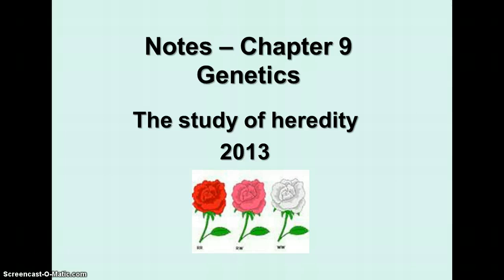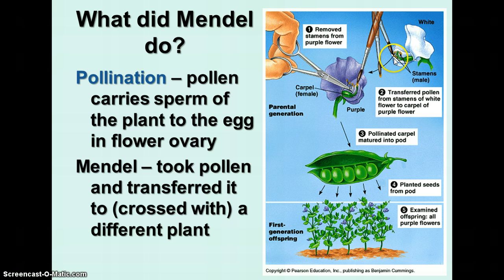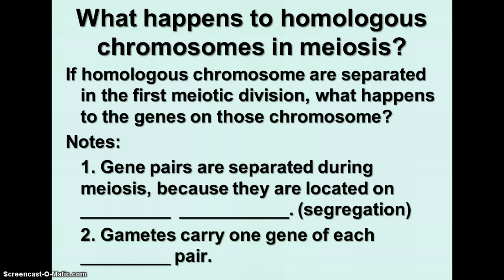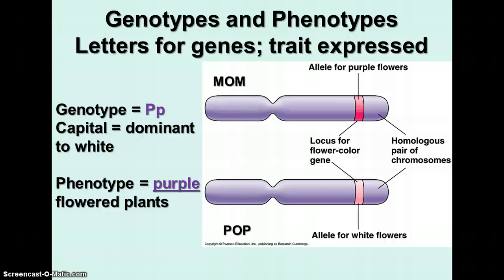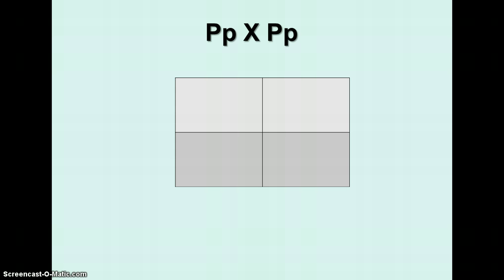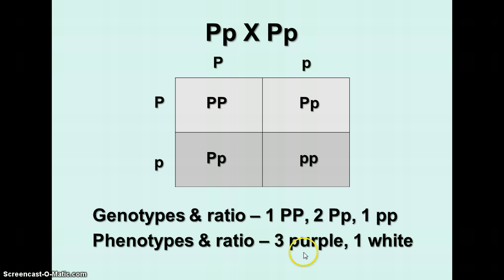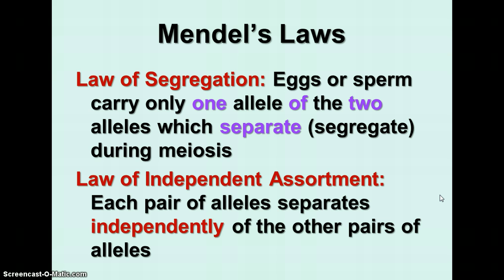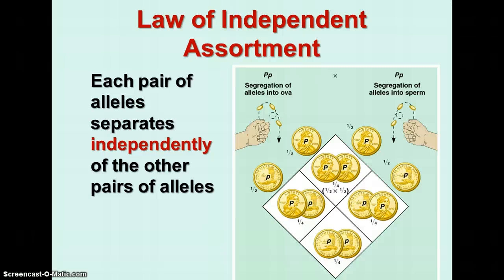Unit 9 - Mendel's Laws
Video notes on Mendel's Laws